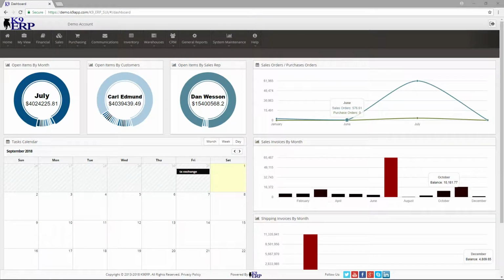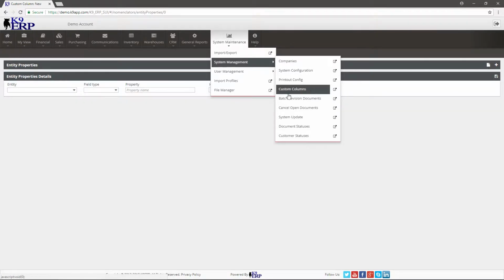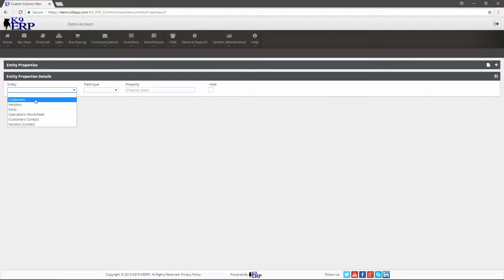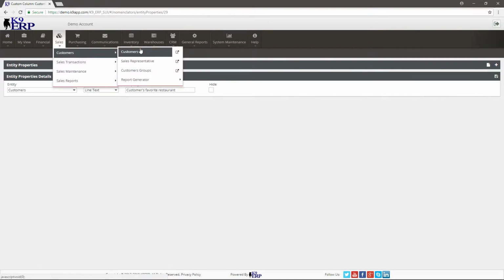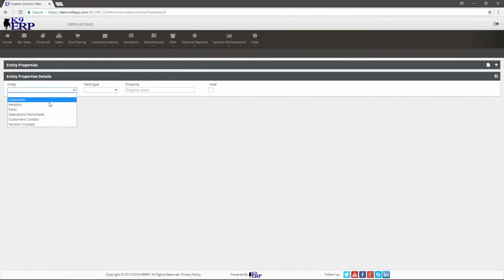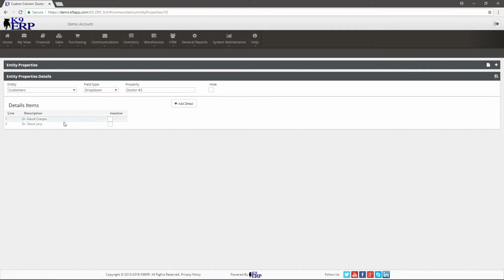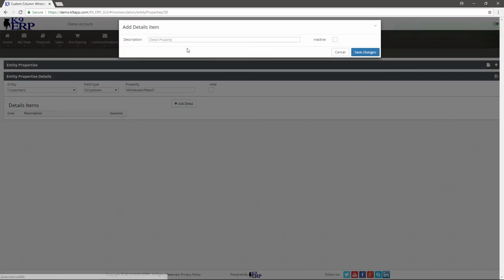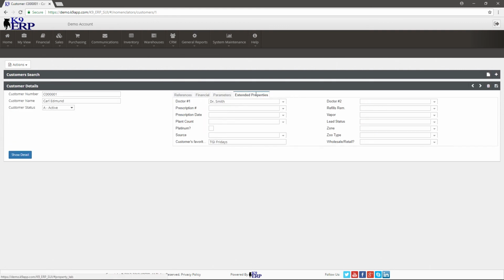Custom Columns in K9ERP